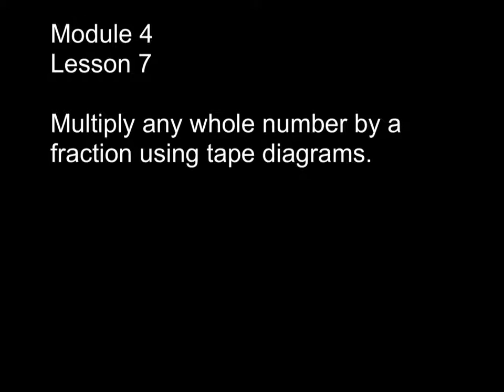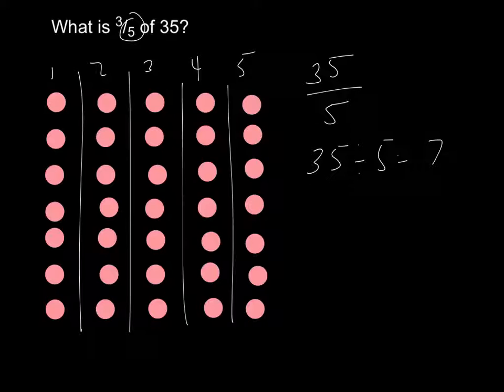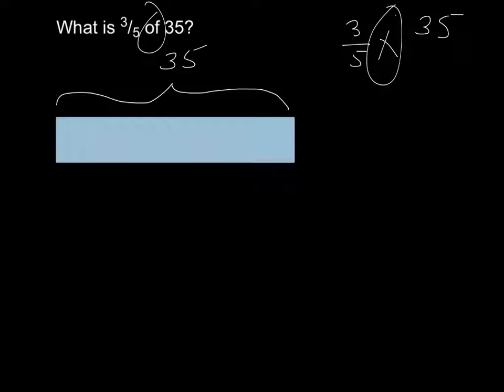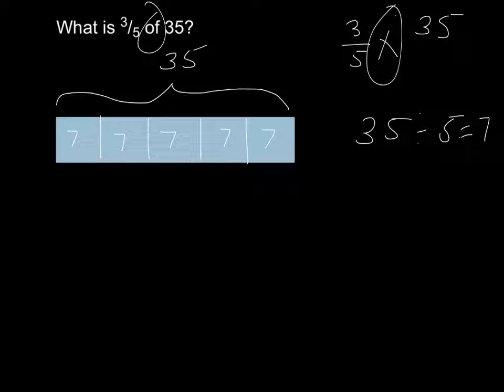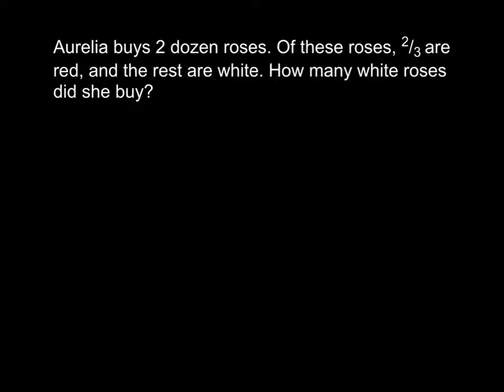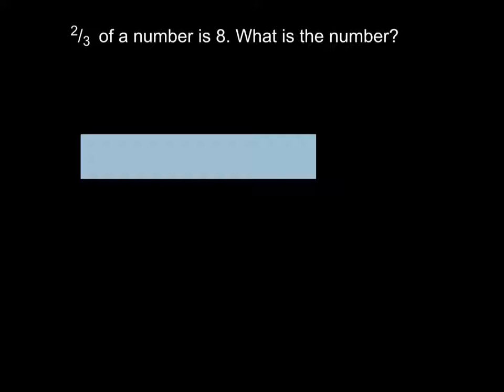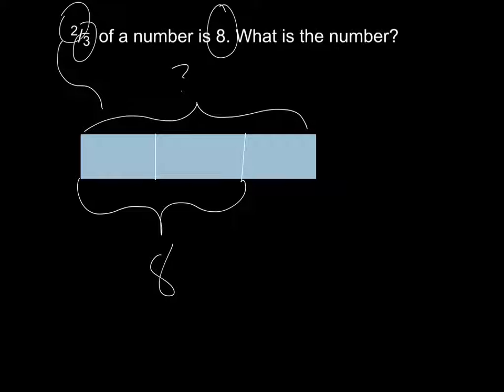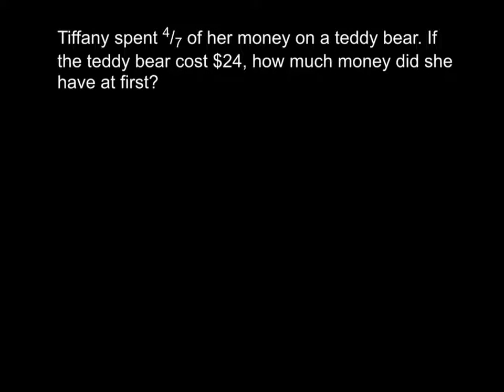M4 lesson 7